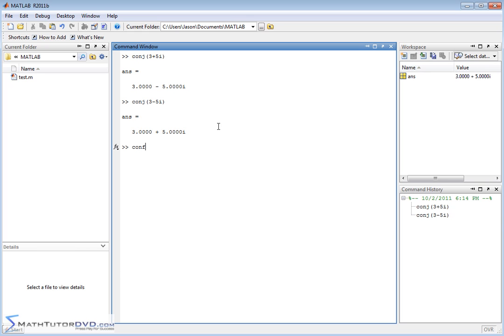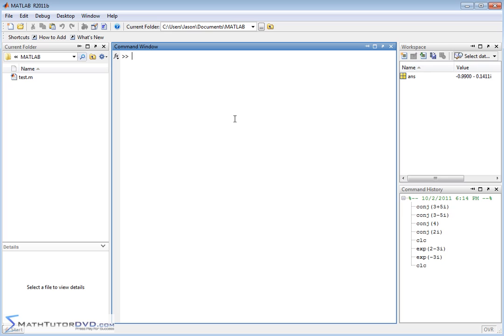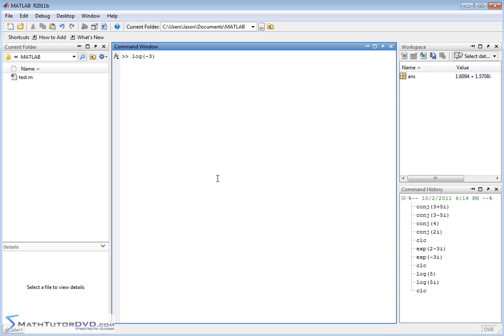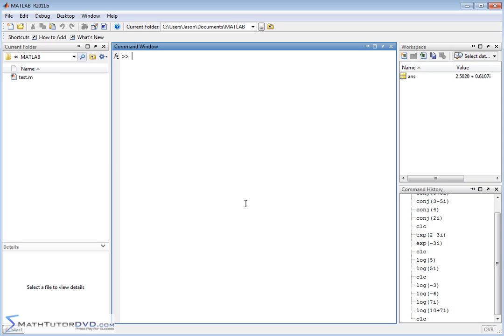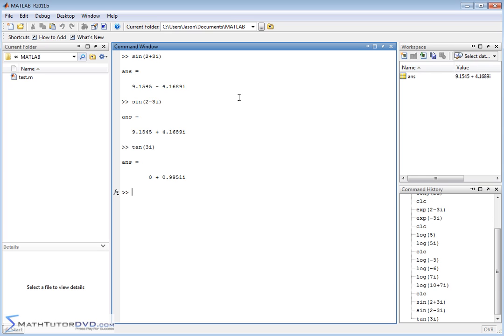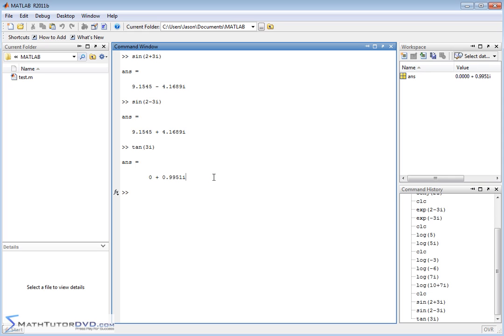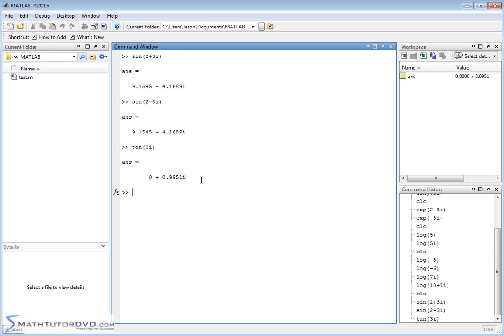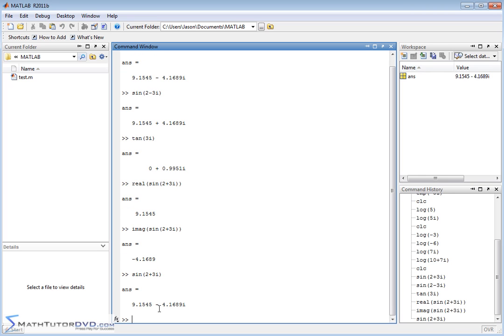av Matlab Essential Skills Sect 21 Trig Functions, Logarithms, and Exponentials with Complex N